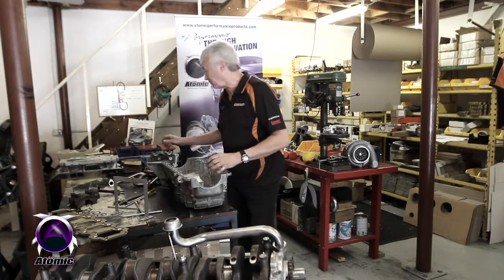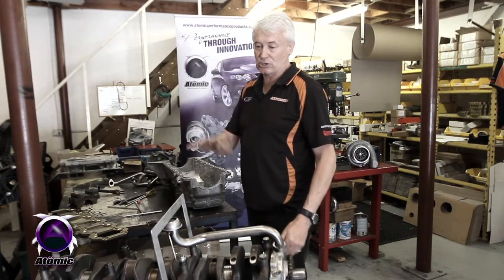Atomic Performance Products - Oil Pump Pickup Heights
Brad shows the importance of correct oil pickup heights and how to check.